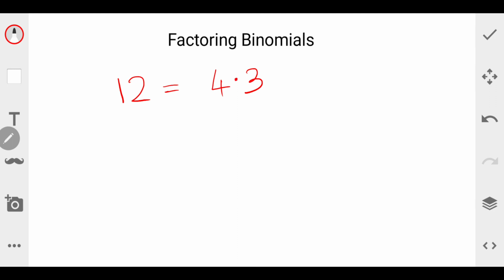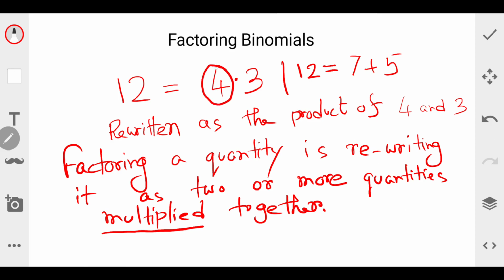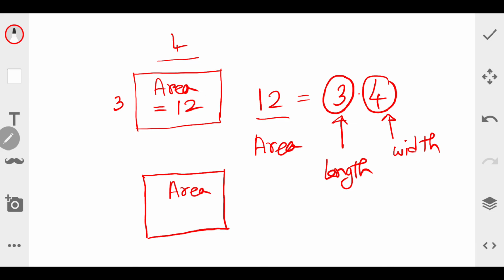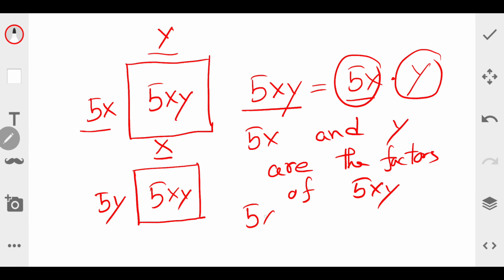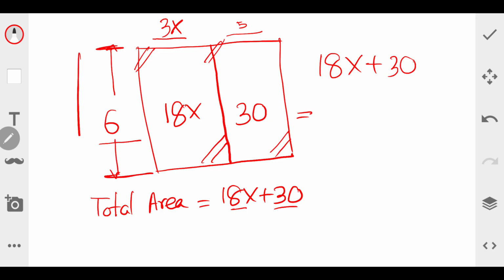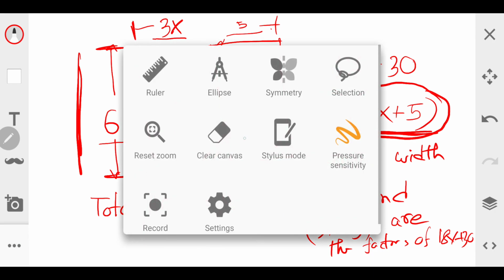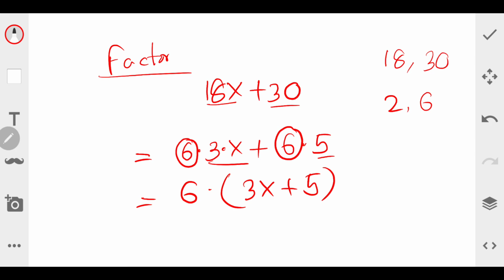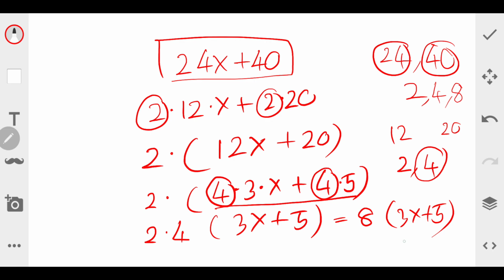How to Factor Binomials?